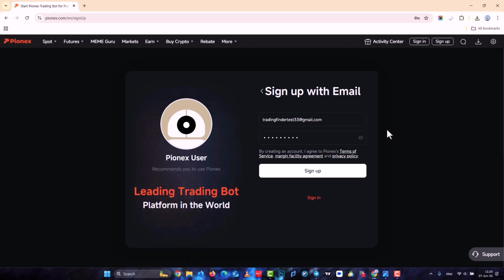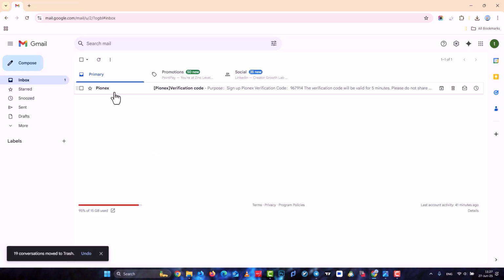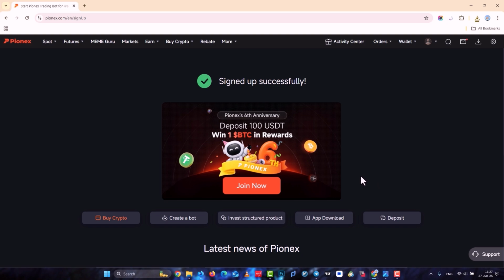💎Pionex Exchange Registration 2025 [Open an Account in 4 Steps] - [TradingFinder]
🎯How to Register on Pionex Exchange (Step-by-Step Guide)

📌 Looking to trade crypto with ease and automation?

In this quick and simple guide, we show you exactly how to register on Pionex — one of the leading crypto exchanges known for its built-in trading bots and low fees.

Whether you're a beginner or pro, this tutorial will help you get started in just a few minutes!

🔐 Registering with Pionex gives you access to smart trading tools, including grid bots, arbitrage bots, and more — all from a secure and user-friendly platform.

🧩 Key Features (Properties):

✅ Free account registration
⚙️ 16+ built-in automated trading bots
📉 Low trading fees (0.05%)
📱 Fully accessible on mobile and desktop
🌎 Available globally (including US users!)
💡 Tip: After registration, make sure to verify your account to unlock all features!

00:00 Intro
00:16 Sign Up
00:44 Email Verification
00:55 Account Dashboard